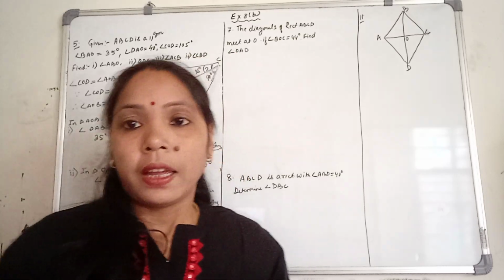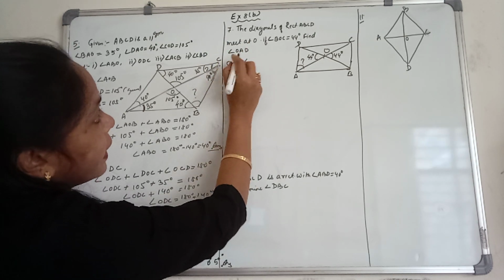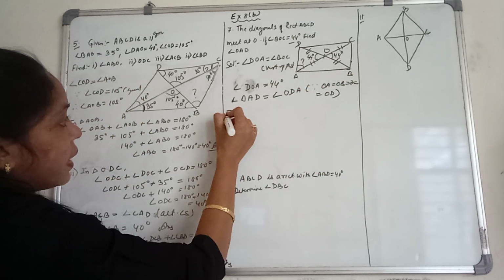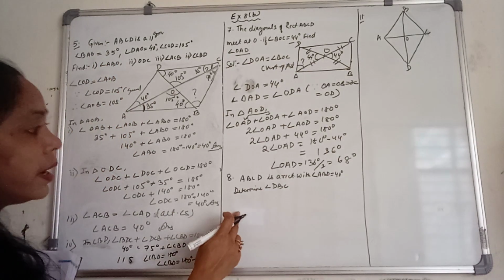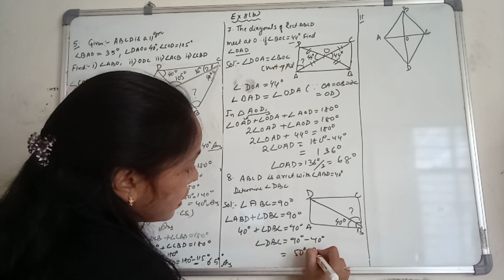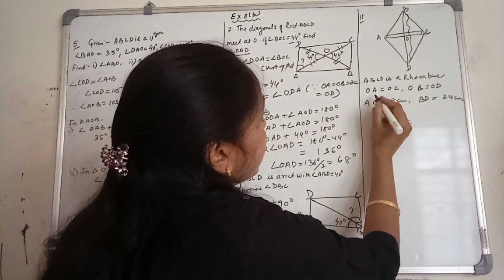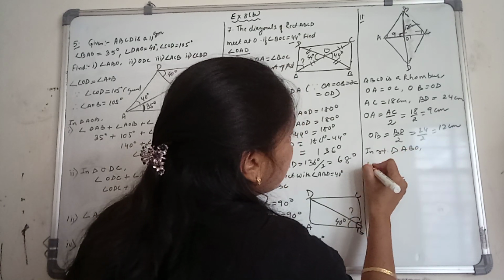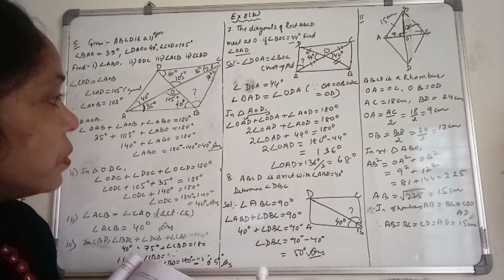Continuation of exercise 8(b)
Q7,Q8 and Q11